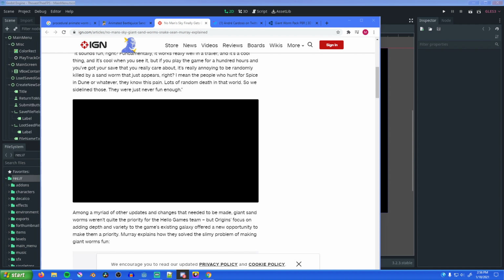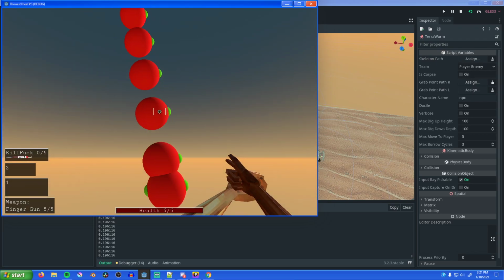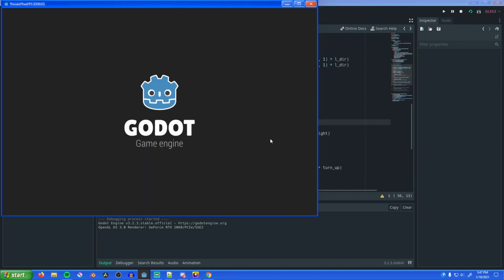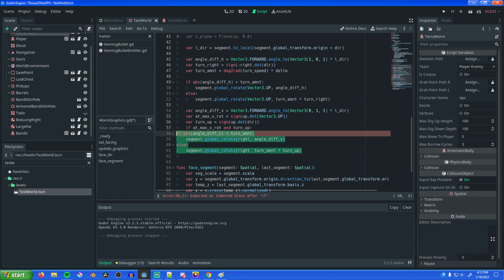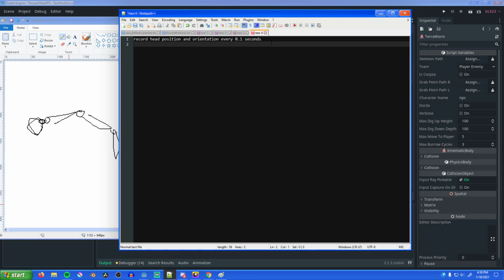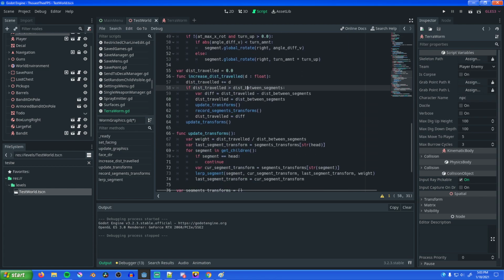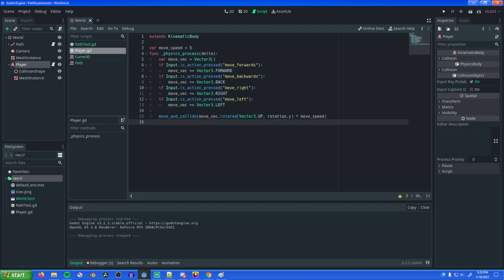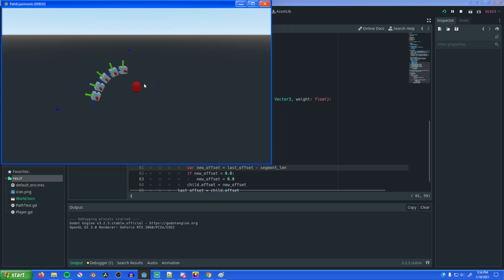Biopunk Game Development